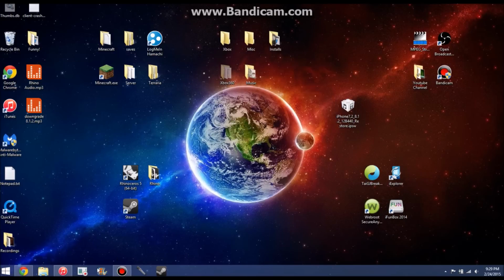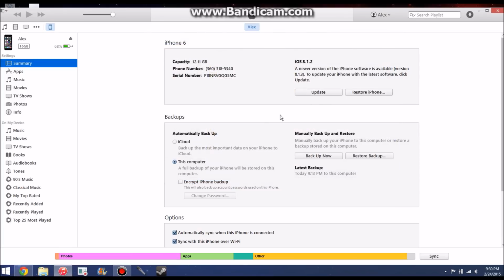How to Jailbreak IOS 8.1.3 Untethered (downgrade)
In this tutorial i will show you how to downgrade your device from 8.1.3 to 8.1.2 allowing you to jailbreak it! This is very simple and if you are on a pc remember that it is shift+update, for mac users it is alt+update. Then just click open and your device should reboot with the new 8.1.2 software.